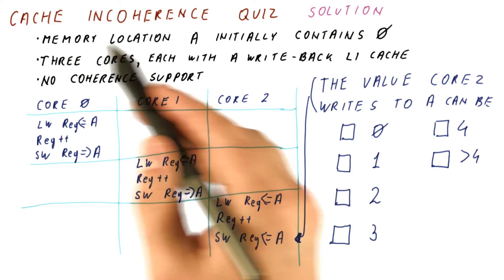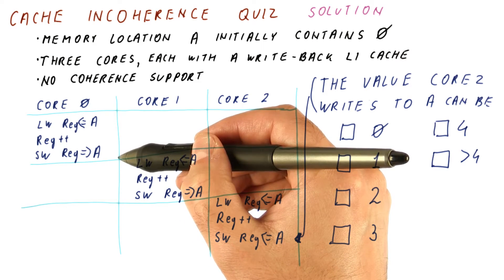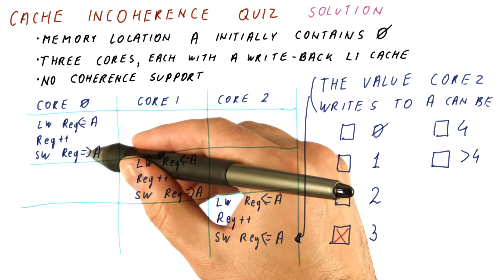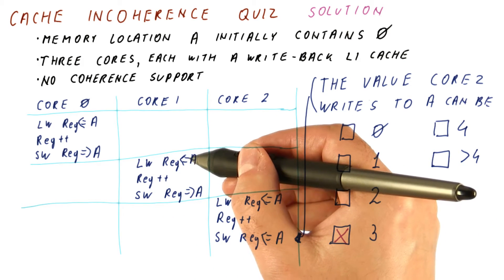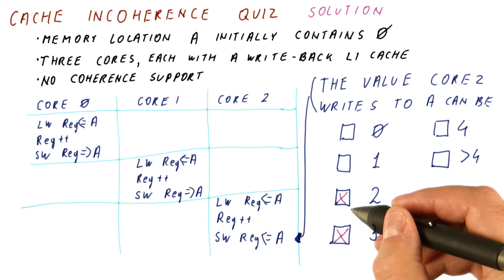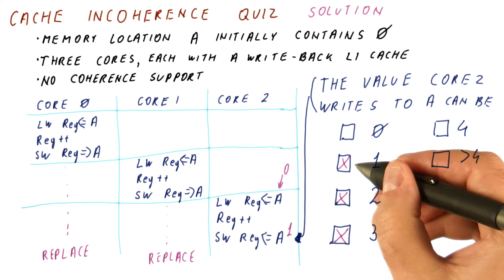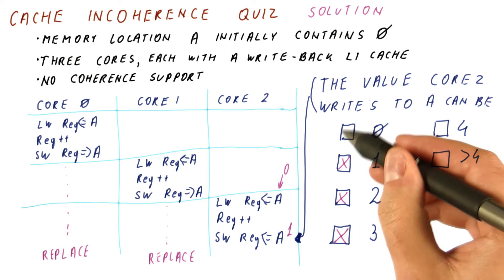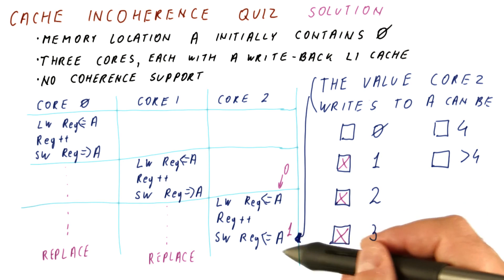Cache Incoherence Solution Quiz - Georgia Tech - HPCA: Part 5